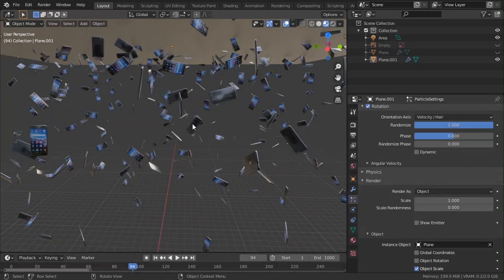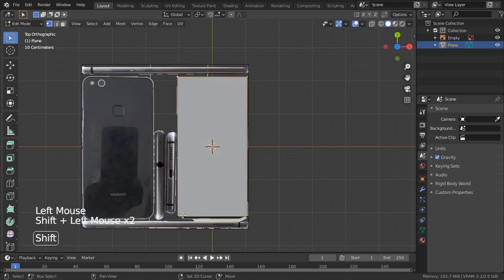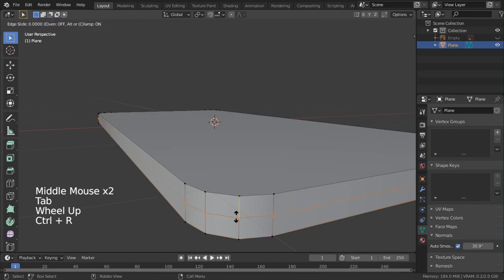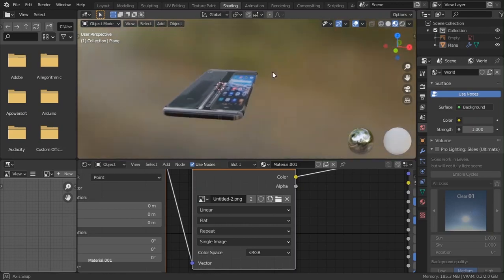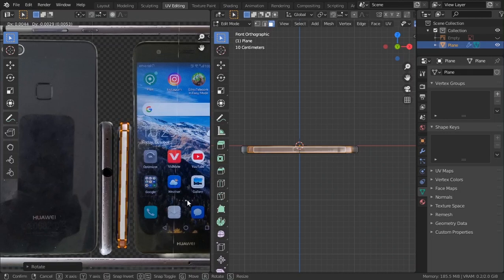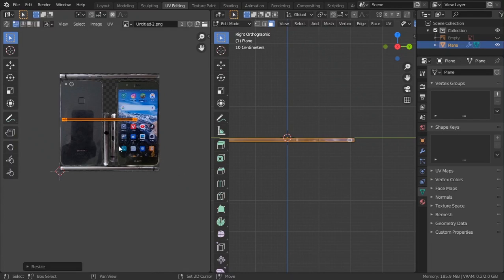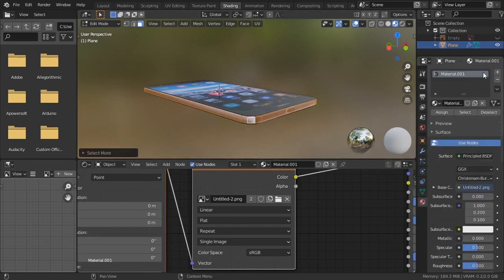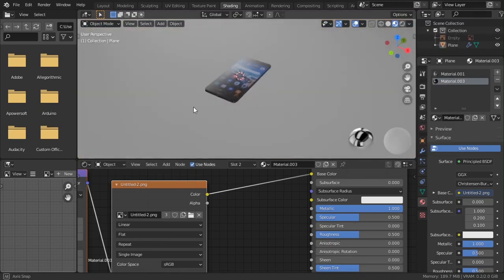Model any Phone Under 5 min IAN HUBERT style 😎😎😎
We are gonna moddel a phone quick and dirty but with enough quality under 5 min using blender 2.9 IAN HUBERT style 😎😎😎 using images and uvs